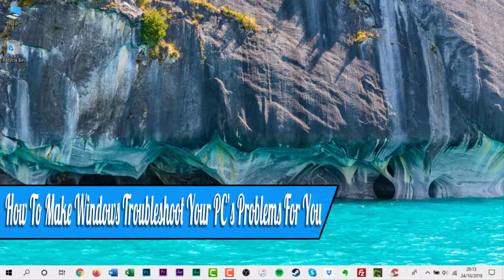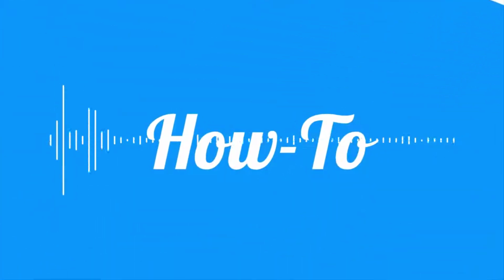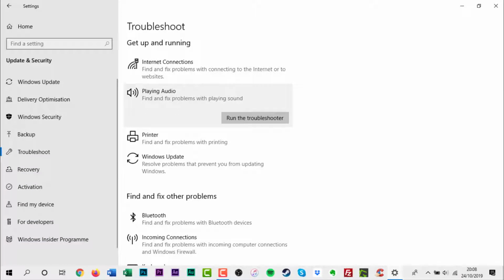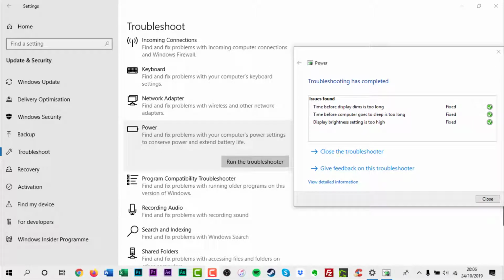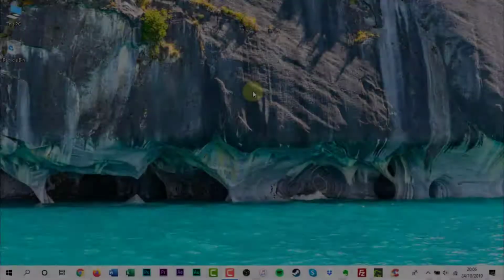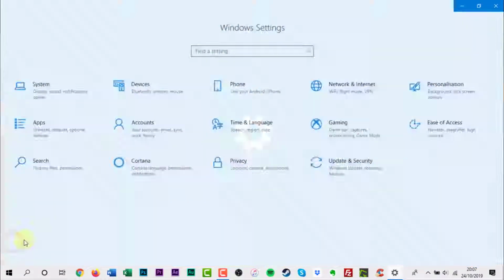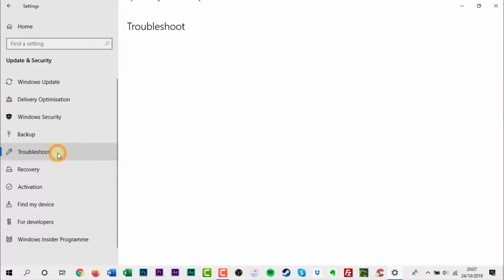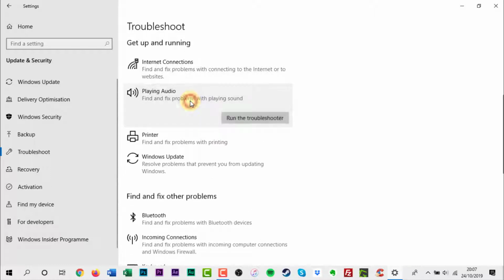How to Make Windows Troubleshoot Your PC’s Problems for You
In this video tutorial, I'll be showing you how to make Windows troubleshoot your PC's problems for you.